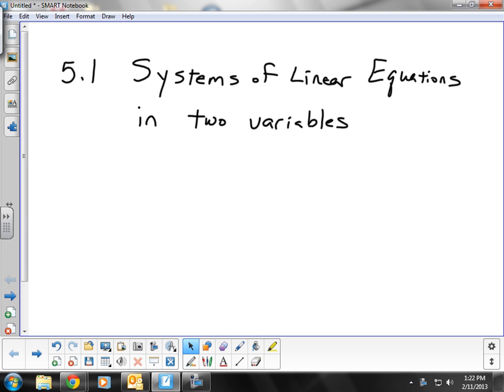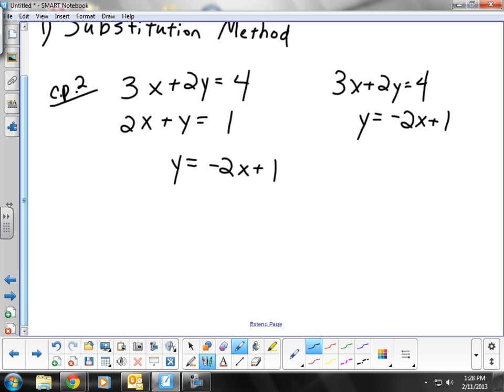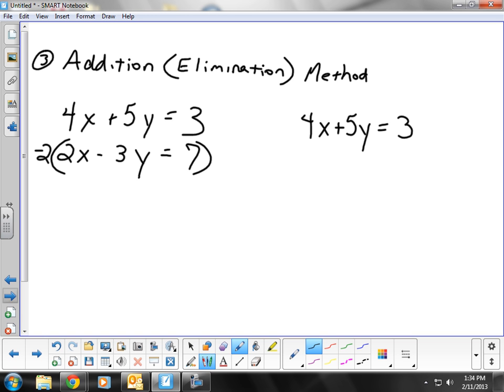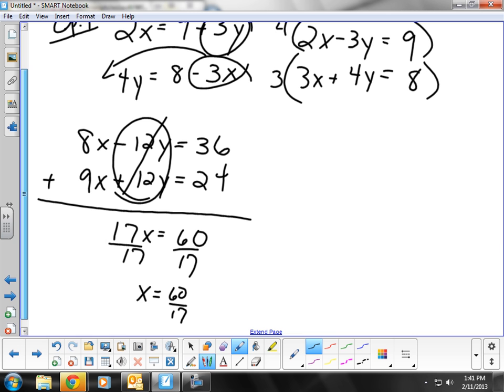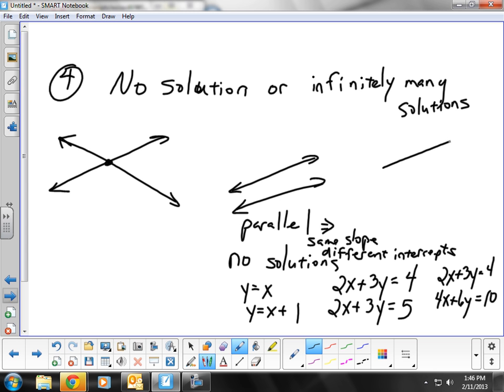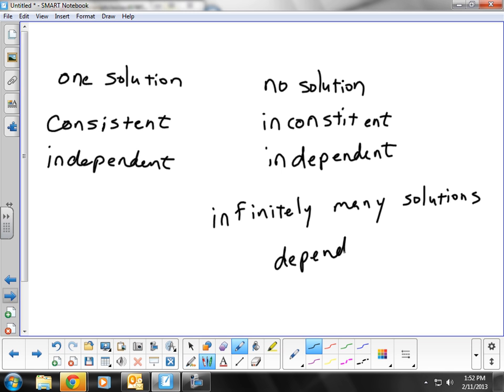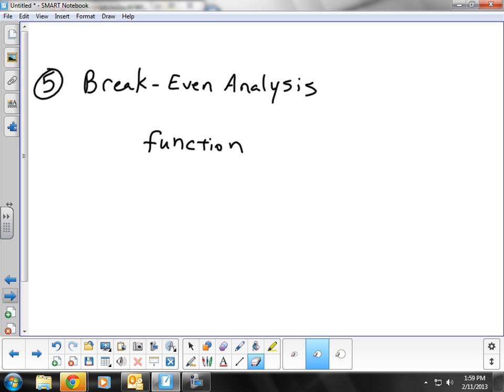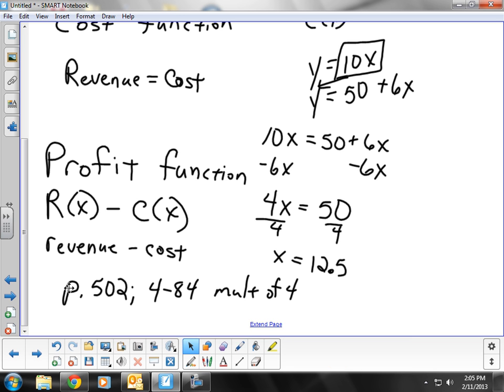CA 5 1 Lecture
5.1 Systems of Linear Equations in 2 Variables   College Algebra